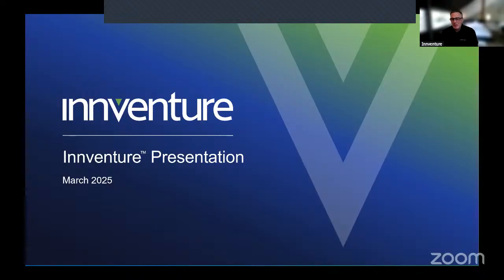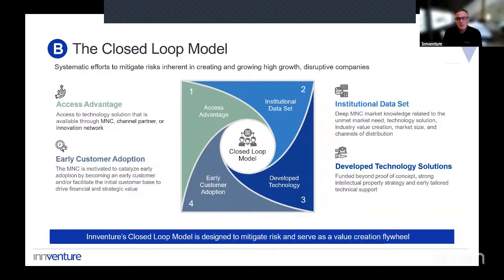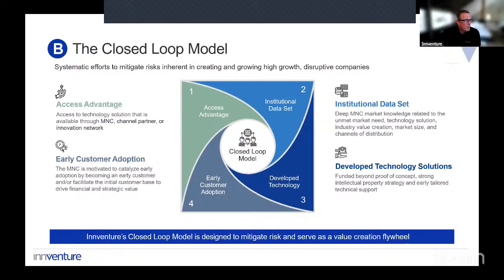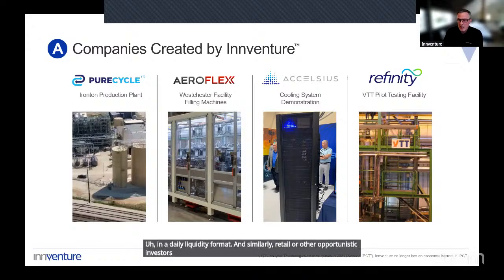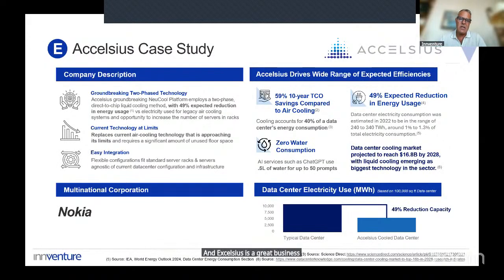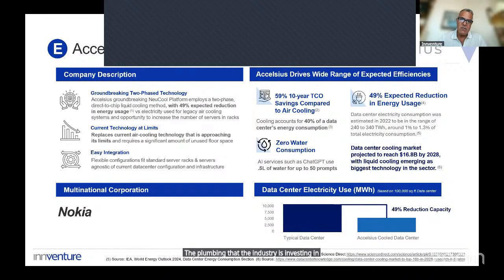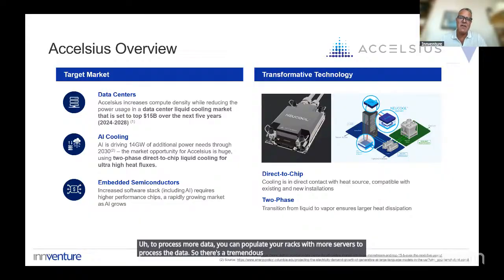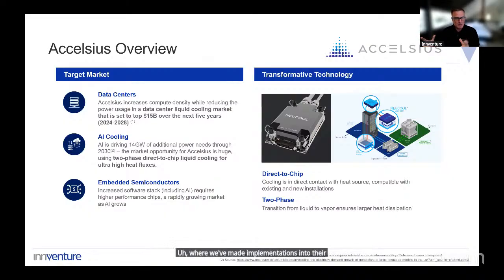Innventure (INV)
Innventure founds, funds, and operates companies with a focus on transformative, sustainable technology solutions acquired or licensed from multinational corporations. As owner-operators, Innventure takes what it believes to be breakthrough technologies from early evaluation to scaled commercialization utilizing an approach designed to help mitigate risk as it builds disruptive companies it believes have the potential to achieve a target enterprise value of at least $1 billion. Innventure defines ‘‘disruptive’’ as innovations that have the ability to significantly change the way businesses, industries, markets and/or consumers operate.